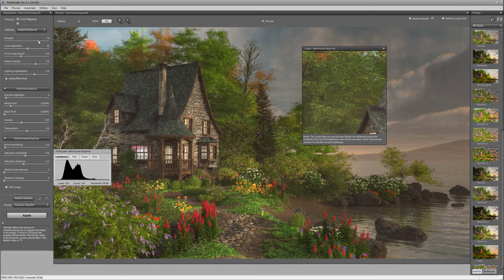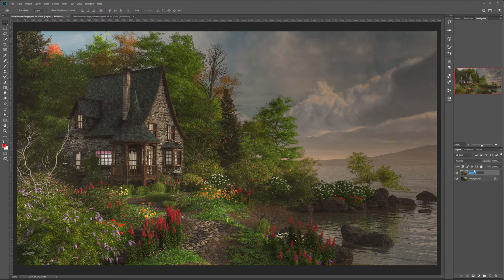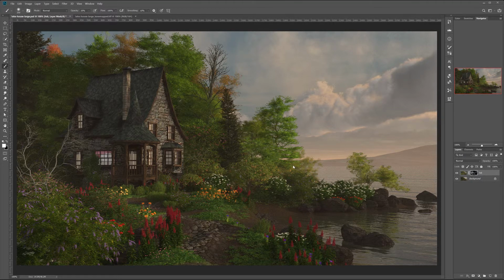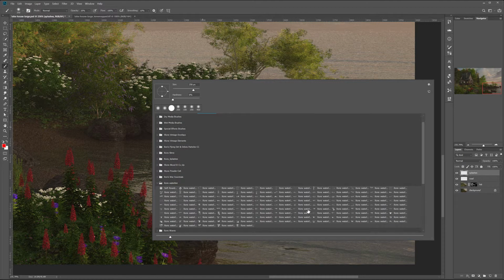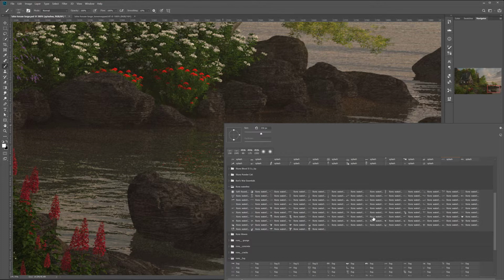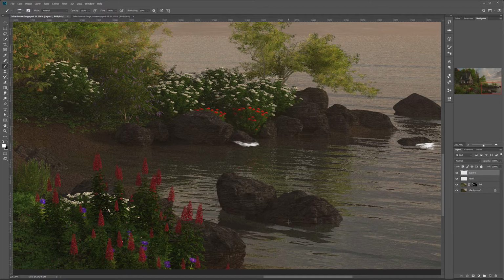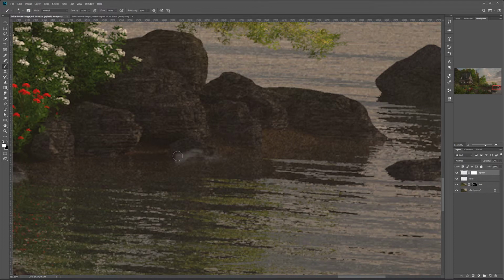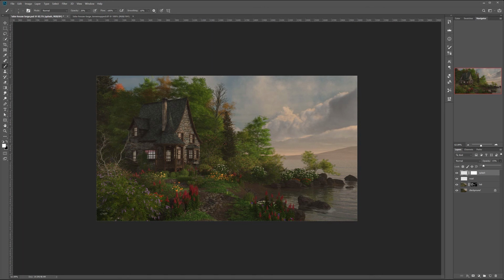House on the lake, post processing in photoshop, part 15